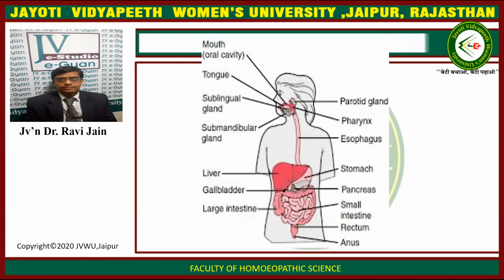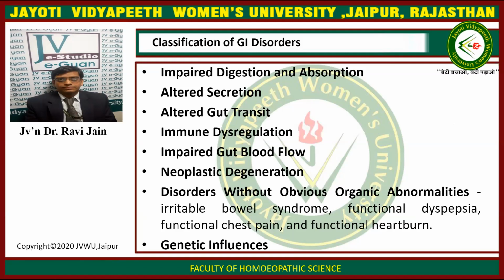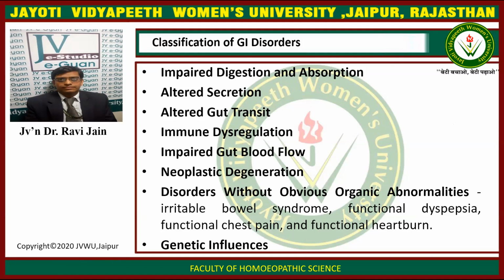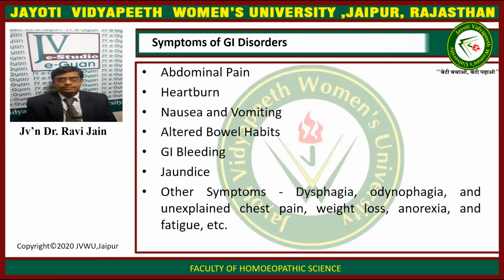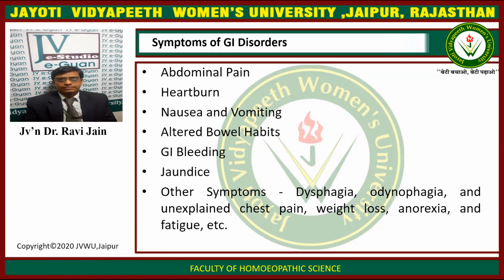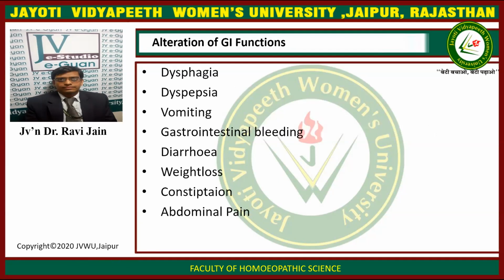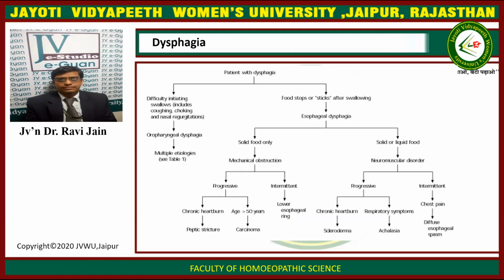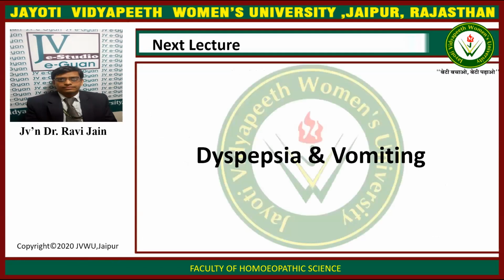JAYOTI VIDYAPEETH - Introduction to Alimentary tract Disorders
TOPIC NAME -  Introduction to Alimentary tract Disorders
BESTHOMOEOPATHICCOLLEGEINJAIPUR Introduction, dysphagia